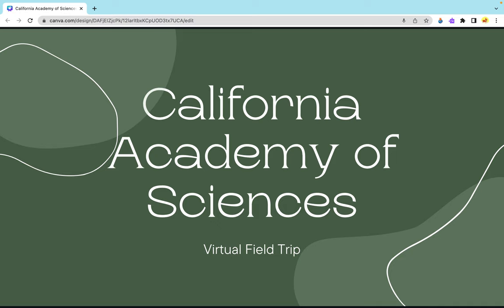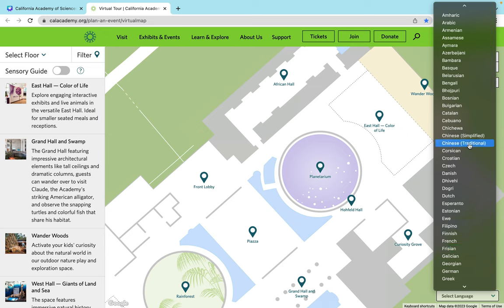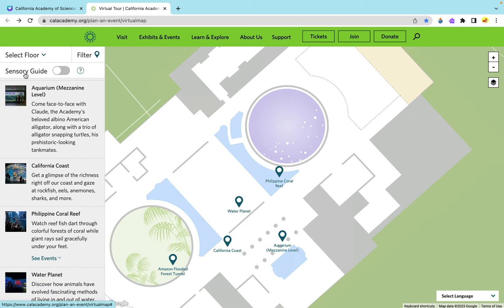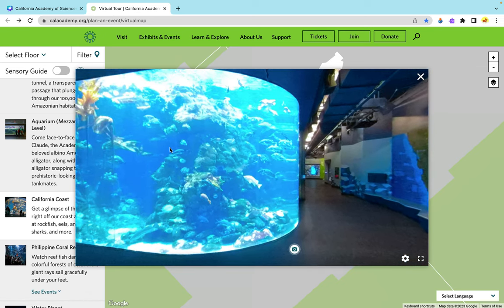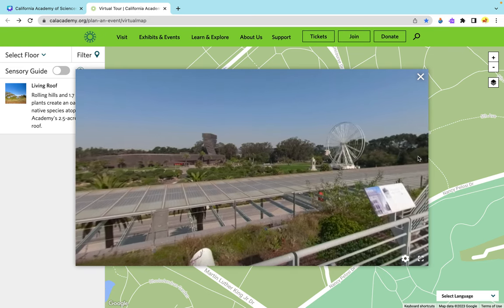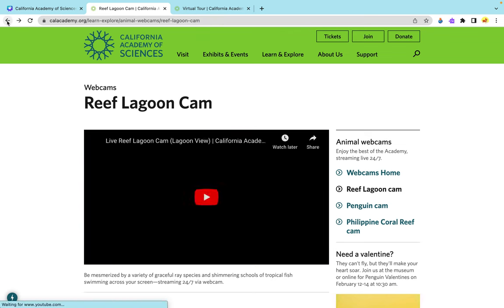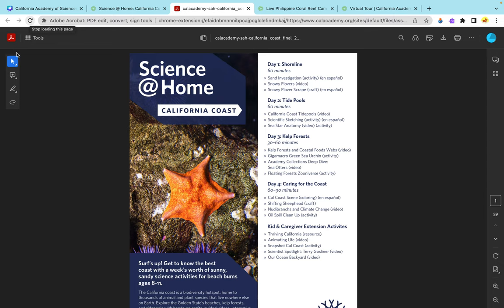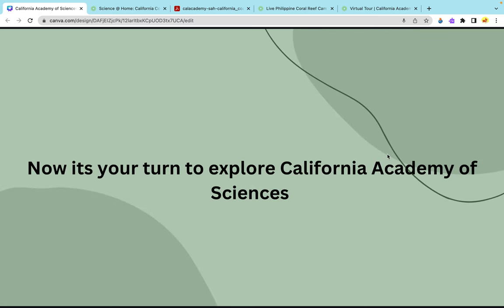California Academy Of Sciences Virtual Tour